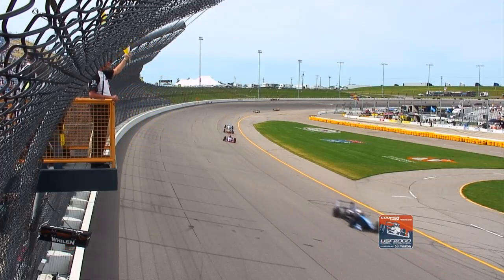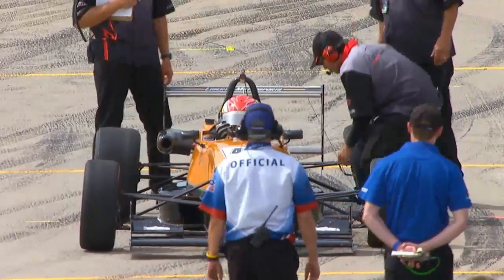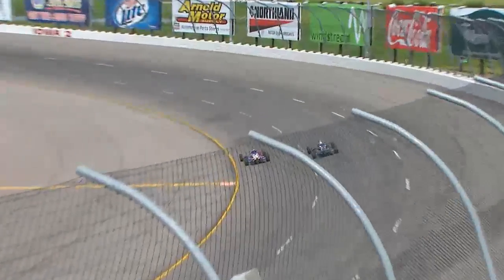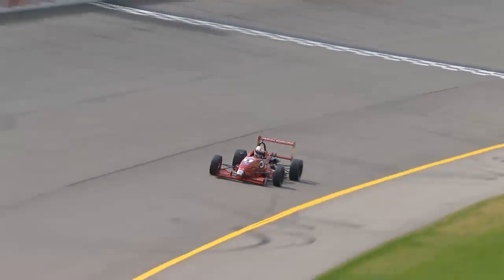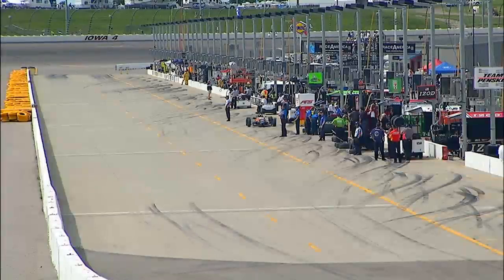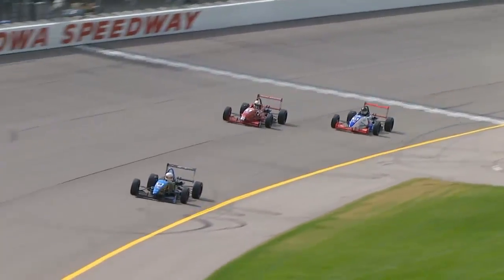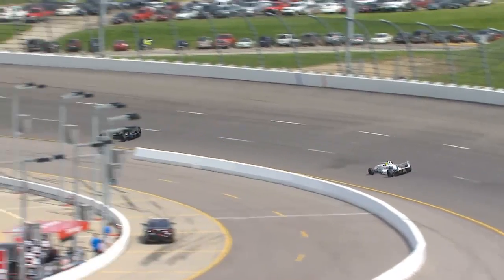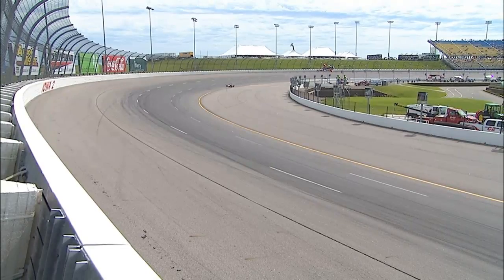2010 USF2000 Iowa Race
Watch the entire Round 4 race of the  Cooper Tires presents the USF2000 National Championship powered by Mazda at Iowa Speedway.